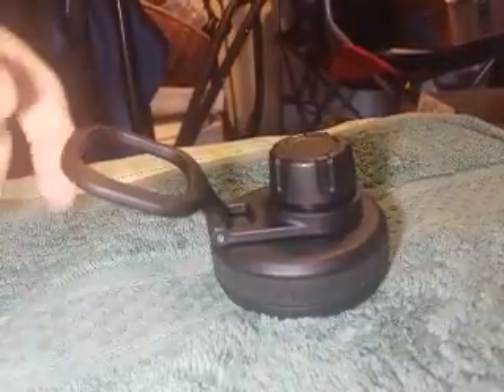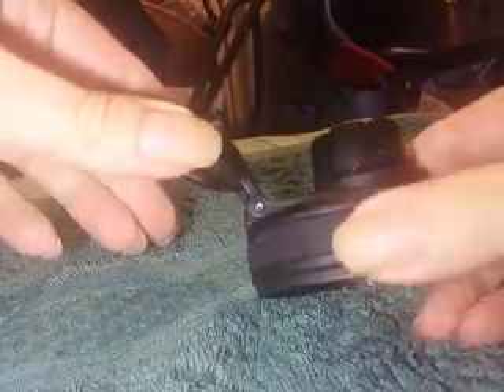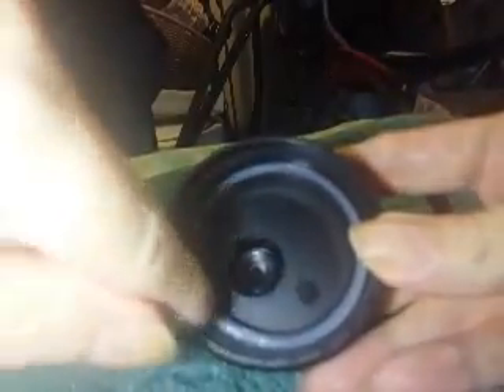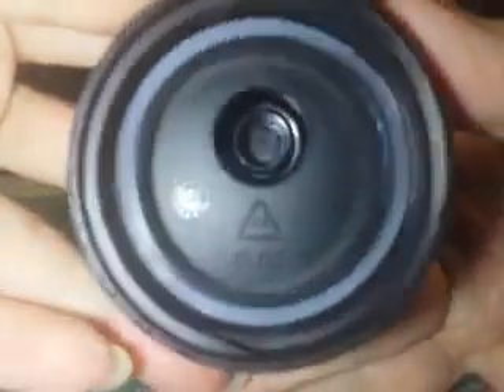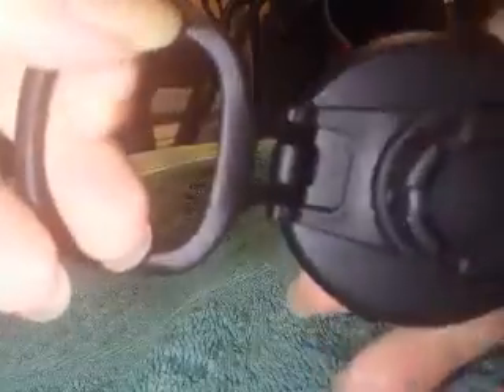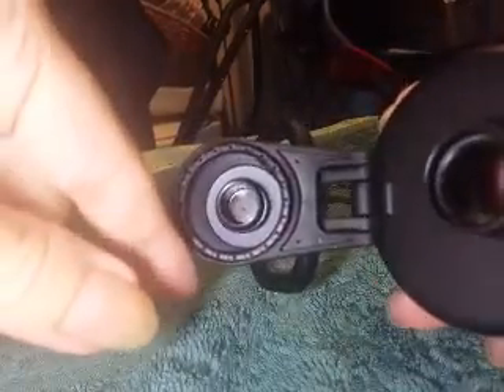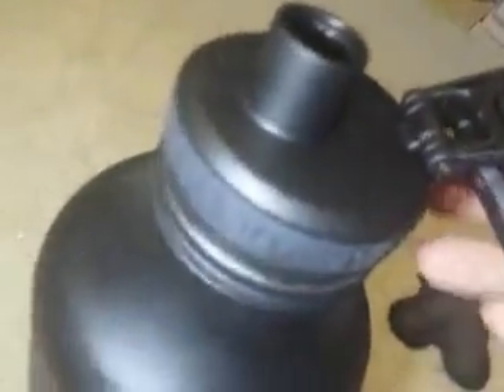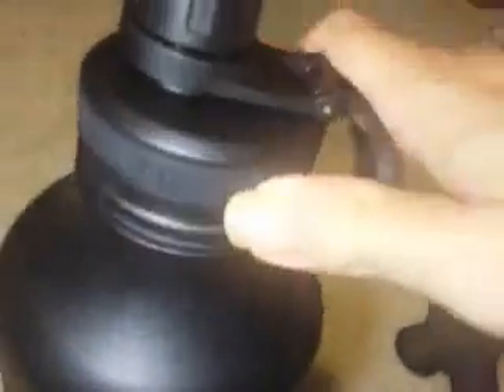Takeya ThermoFlask Bottle Spout Lid Review